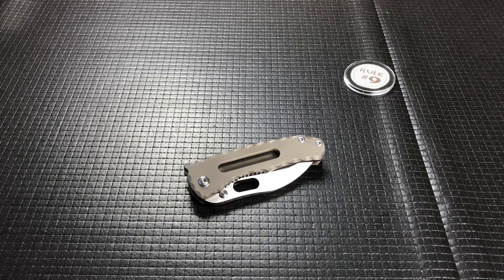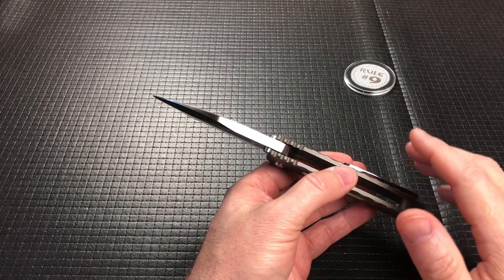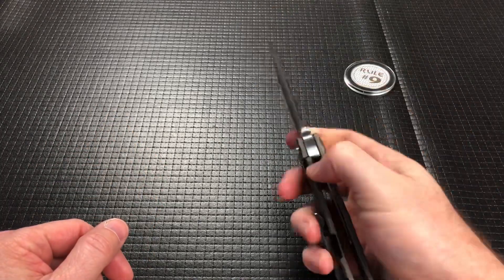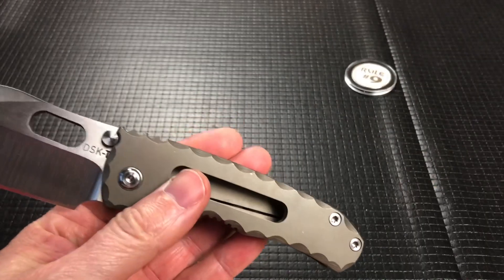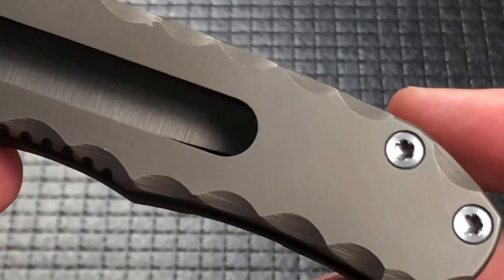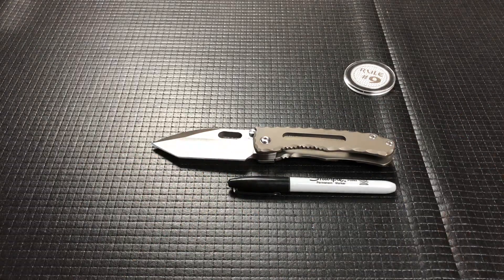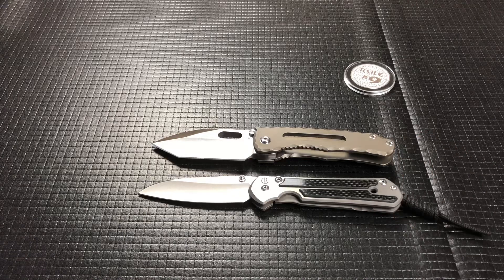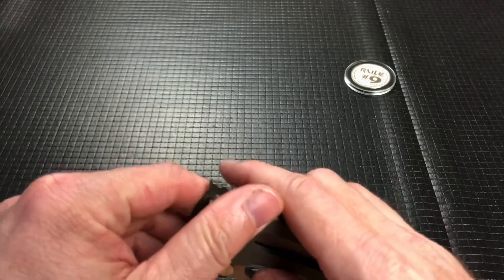DSK Tactical GF2 Review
Thanks to John for lending this one in.